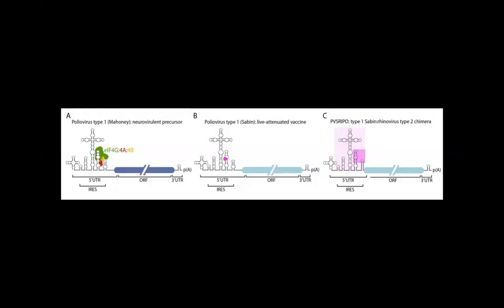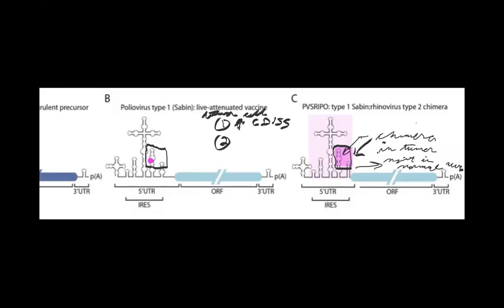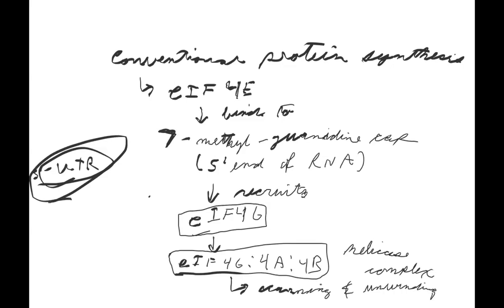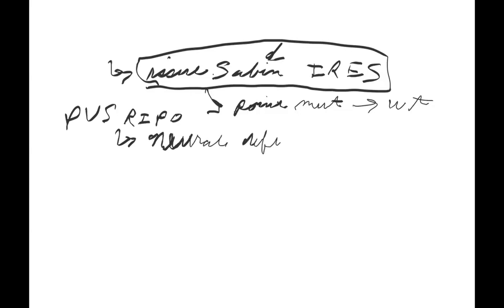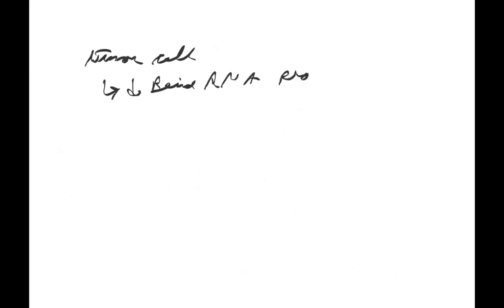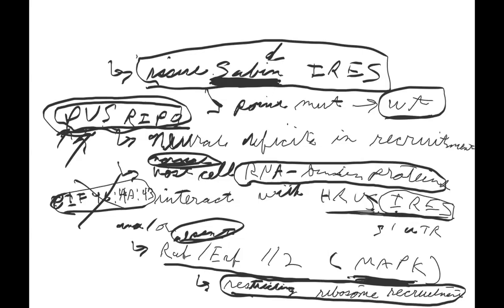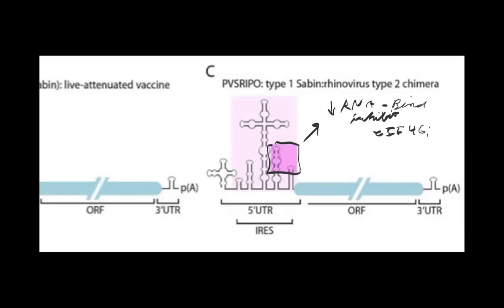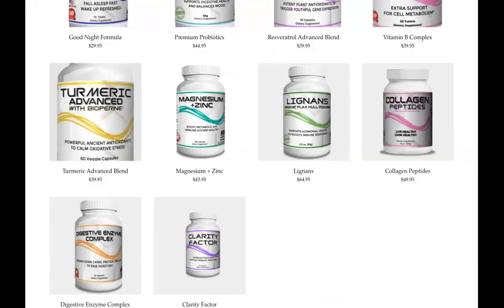Graveyard Shift Ep63 (PVSRIPO treatment for glioblastoma) by Dr. Paul Cottrell